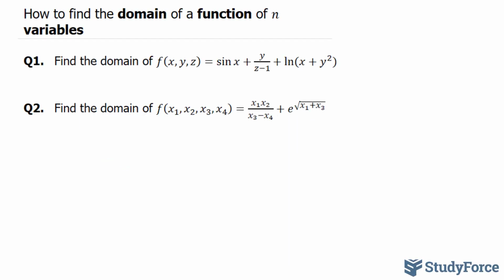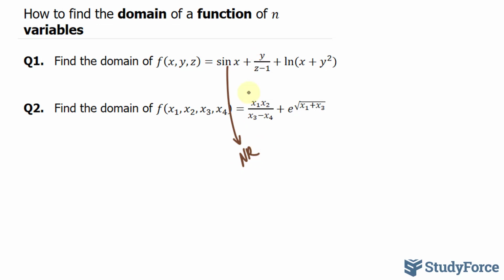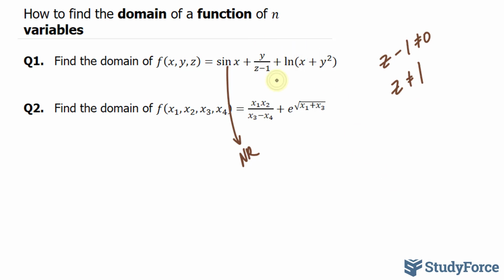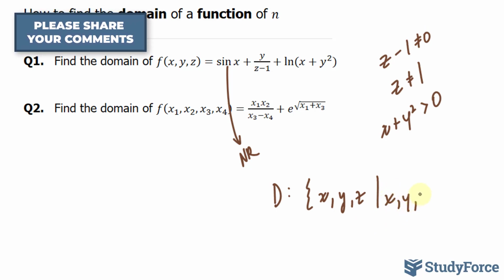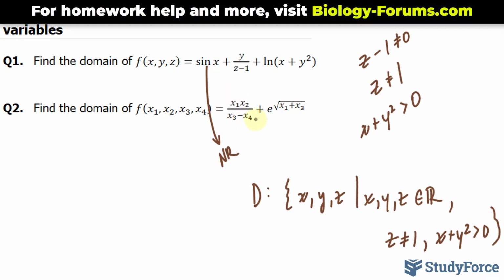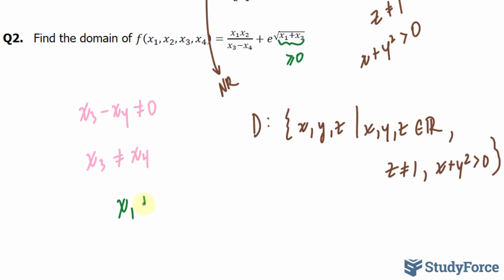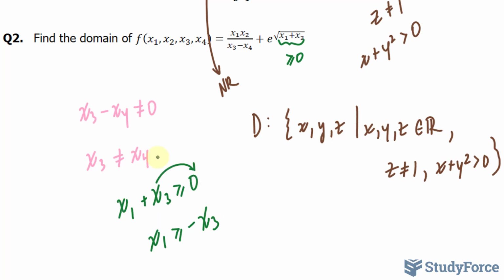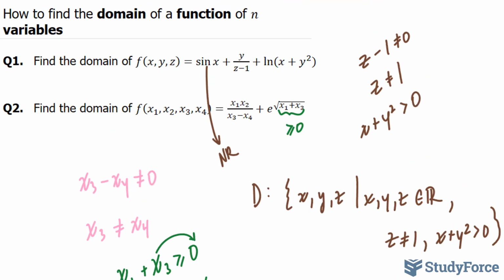Find the Domain of a Function of Several Variables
Q1.   Find the domain of f(x,y,z)=sin⁡x+y/(z−1)+ln⁡〖(x+y^2)〗

Q2.   Find the domain of f(x_1,x_2,x_3,x_4 )=(x_1 x_2)/(x_3−x_4 )+e^√(x_1+x_3 )